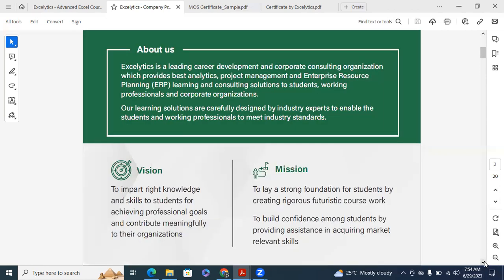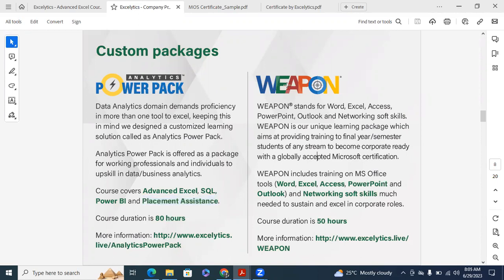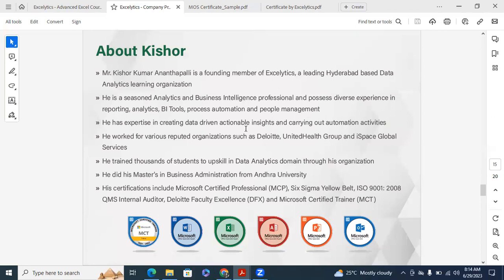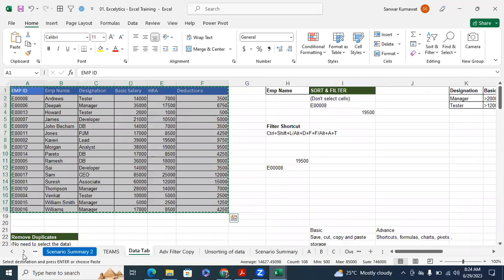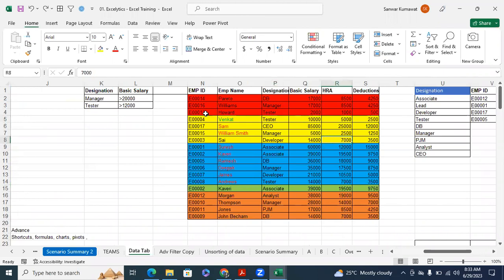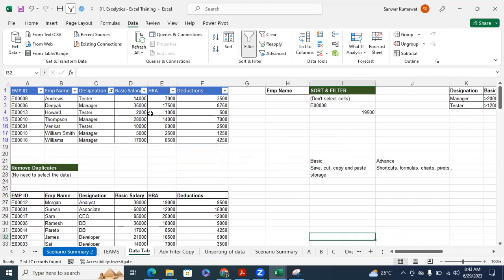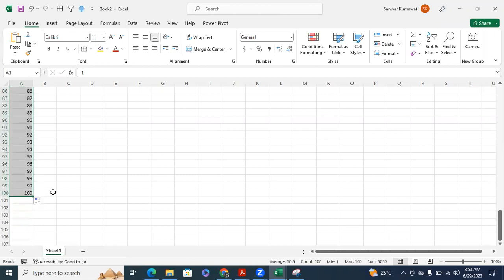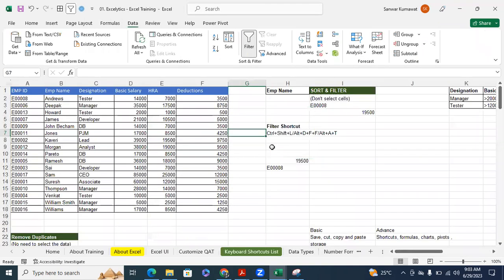B00467 Adv Excel Demo 29-06-2023